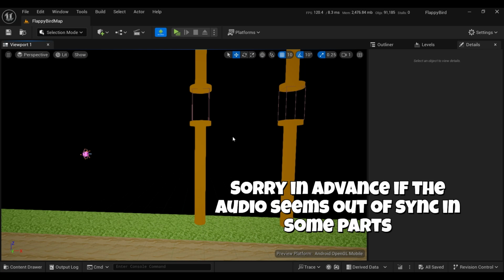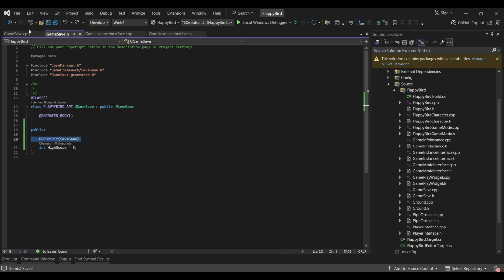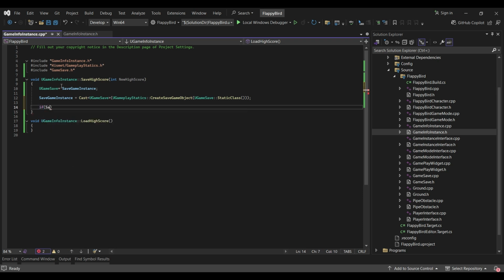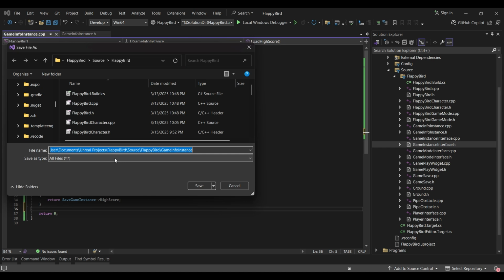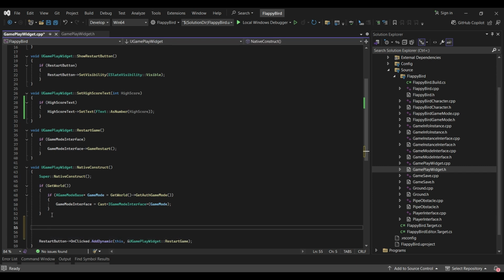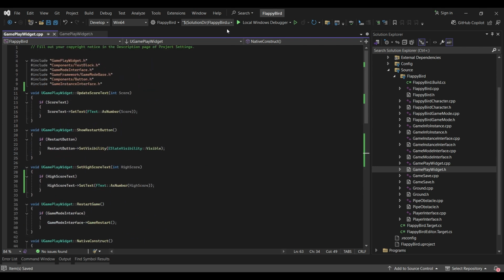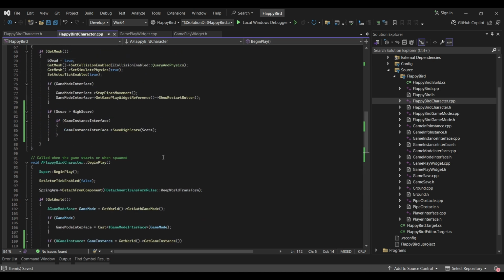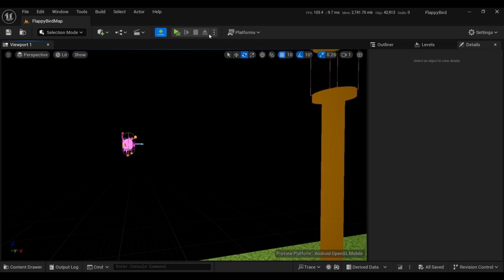4️⃣ Part 4: High Score System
Welcome to Part 4 of our Flappy Bird tutorial series!  In this video, we’ll implement a High Score System to keep track of the player’s best performance. This feature will add replayability and a competitive edge to your game, encouraging players to beat their own records!